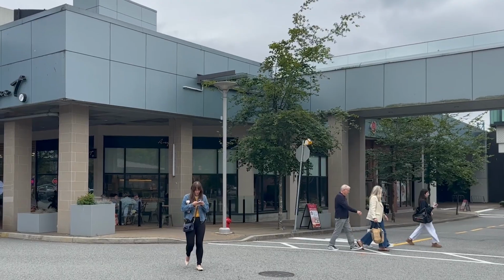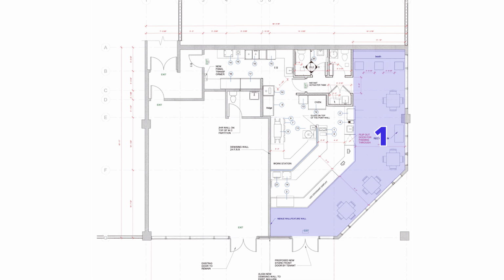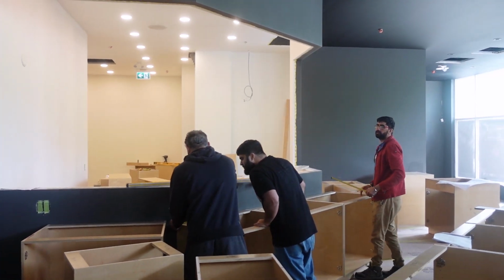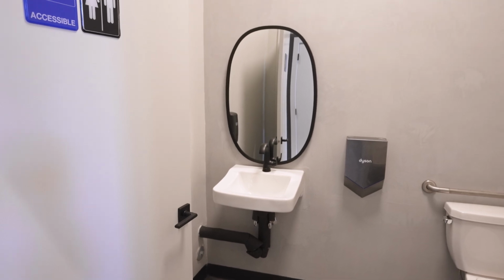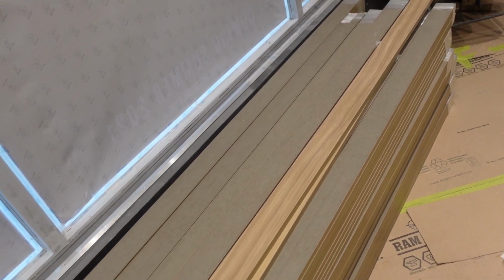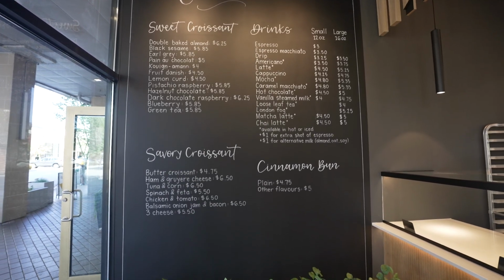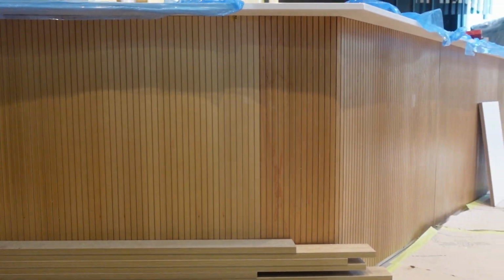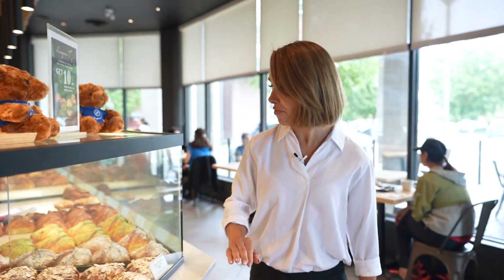COMMERCIAL BAKERY & COFFEE SHOP DESIGN & RENOVATION!(Angus T Bakery & Cafe Design and Renovation)